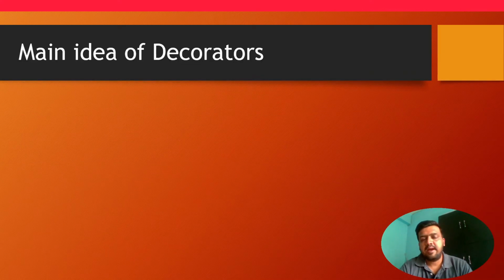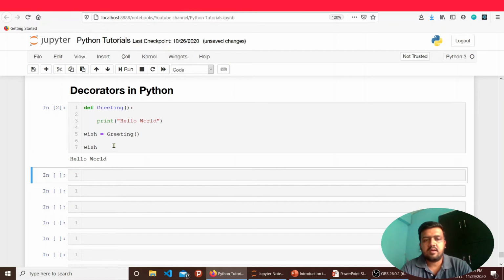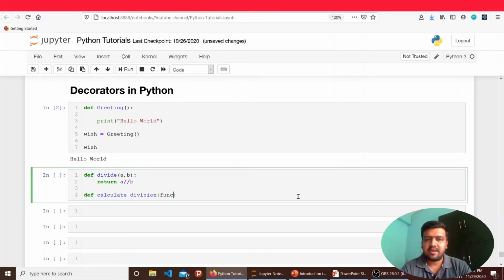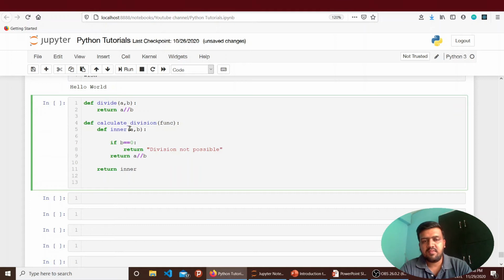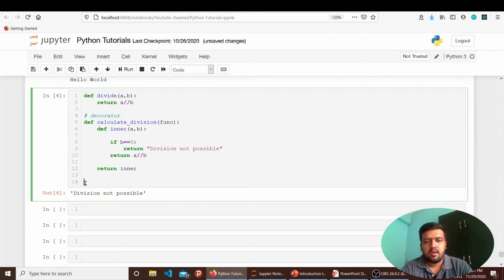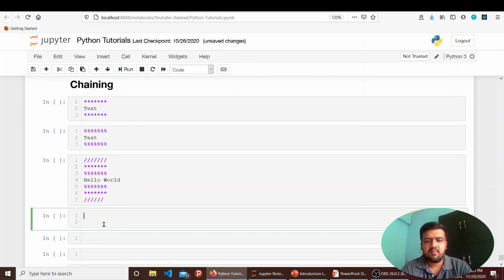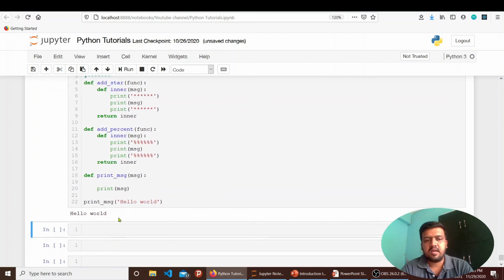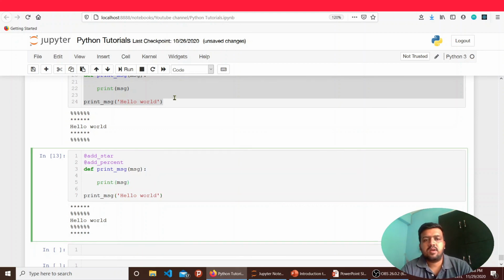Python Tutorials - Decorator Functions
Hello Guys,

This is the  28th  Video in the Python tutorial series , this video is about Decorator Functions in Python.

Introduction : (00:00)

Pre-requisites : (01:21)
Decorator implementation : (02:56)
Multiple Decorators / Chaining of Decorators : (10:00)